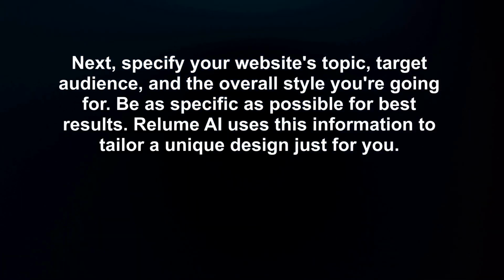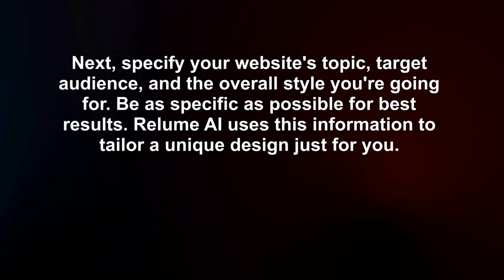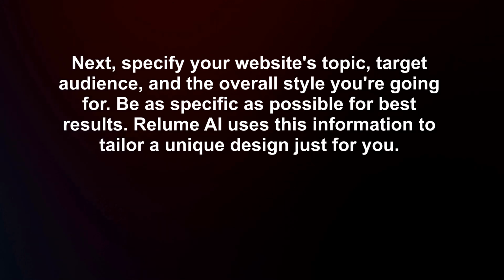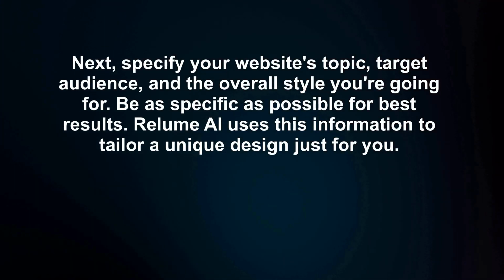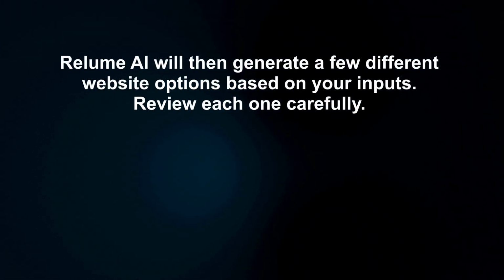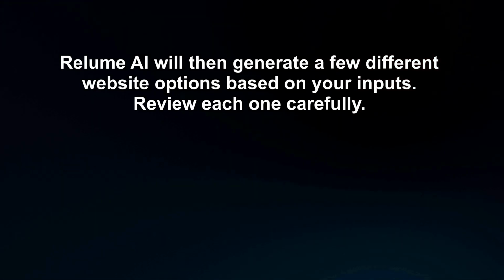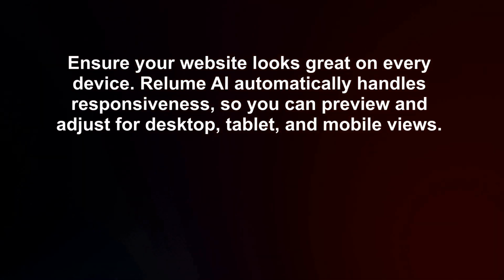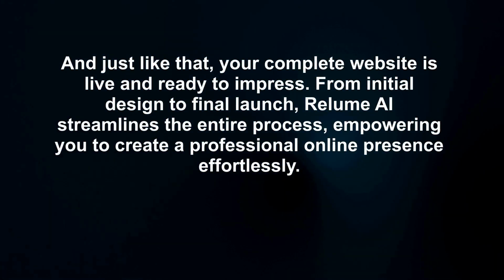Relume Ai Tutorial: Build A Complete Website With Relume - UPDATED!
Relume Ai Tutorial: Build A Complete Website With Relume Learn how to build a complete website effortlessly with Relume AI in this step-by-step tutorial, covering everything from generating initial designs to customizing layouts and content for a professional and responsive online presence.

00:00 Intro
00:07 Generate Website
00:12 Website Details
00:19 Website Options
00:25 Website Sections
00:30 Customize Design
00:34 Editor Interface
00:39 Edit Text
00:44 Responsiveness Preview
00:48 Publish Website